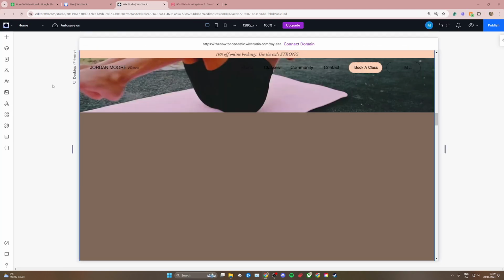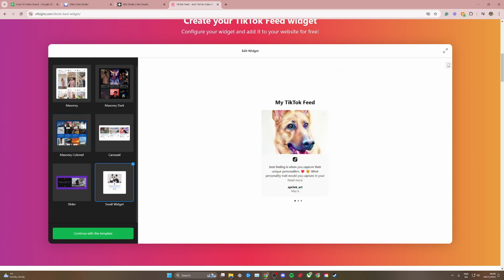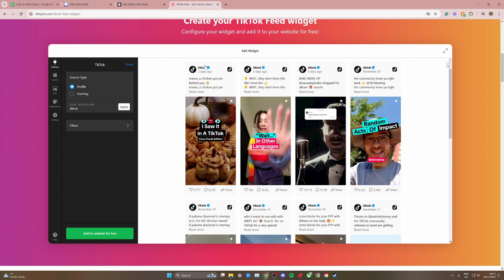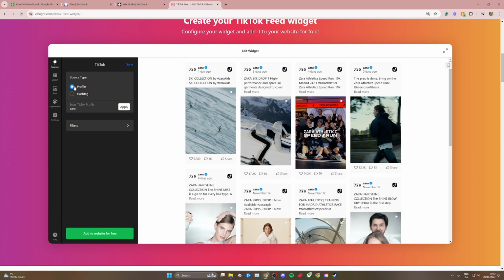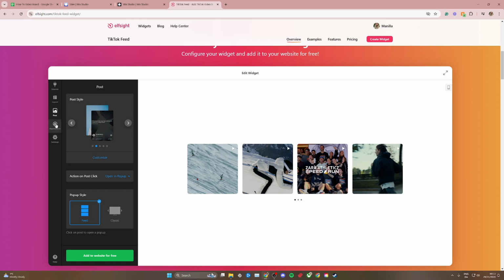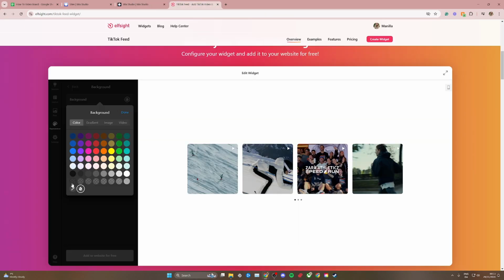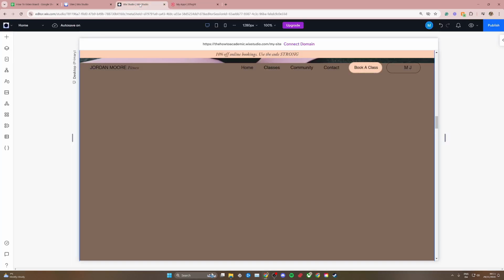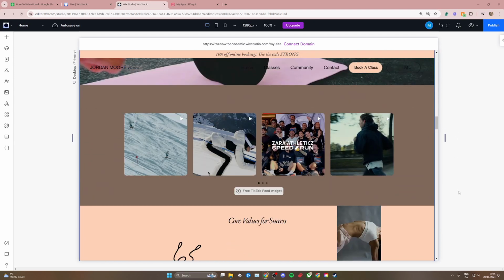How to Add TikTok Feed in Wix Studio [For FREE]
In this video, we’ll show you how to add a TikTok feed to your Wix Studio site. Learn how to integrate your TikTok account and display your latest videos directly on your website, keeping your content fresh and engaging. Perfect for anyone looking to connect their social media presence with their Wix Studio site seamlessly.